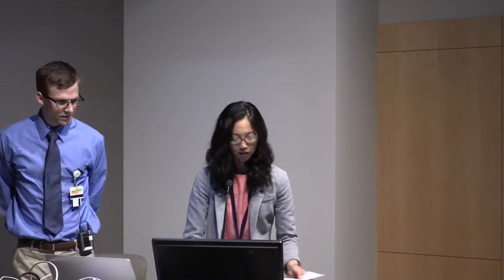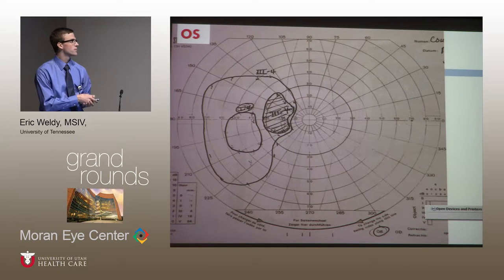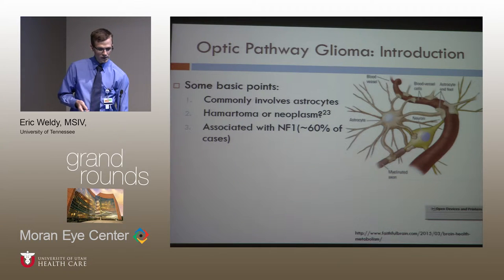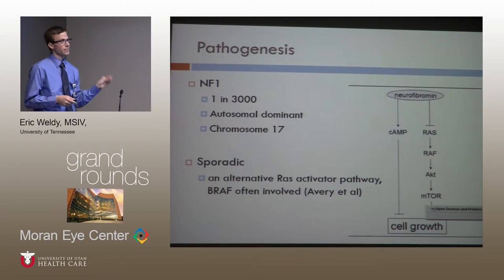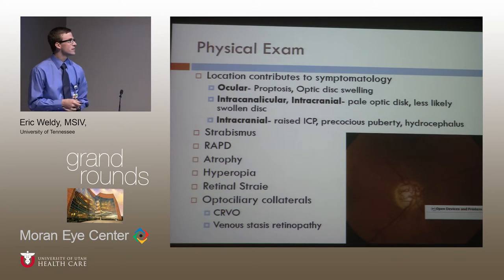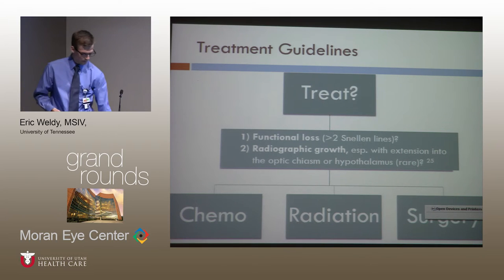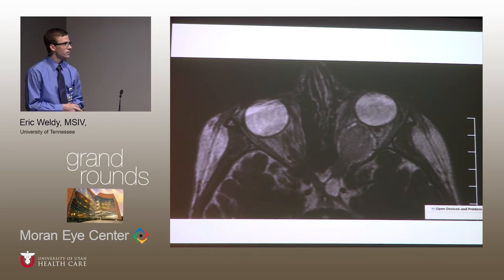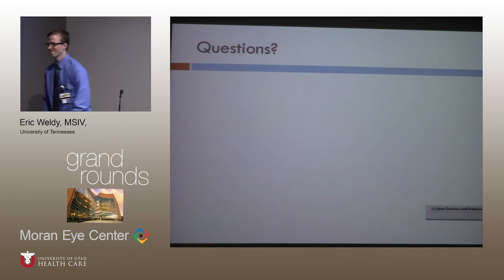Proptosis and Insidious Vision Loss in a Pediatric Patient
Title:  Proptosis and Insidious Vision Loss in a Pediatric Patient
Author: Eric Weldy, MDIV, University of Tennessee
Date:8/10/2016